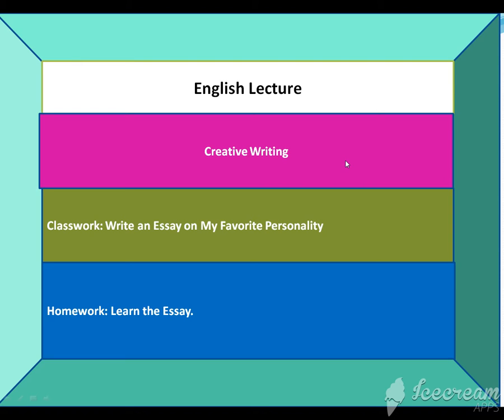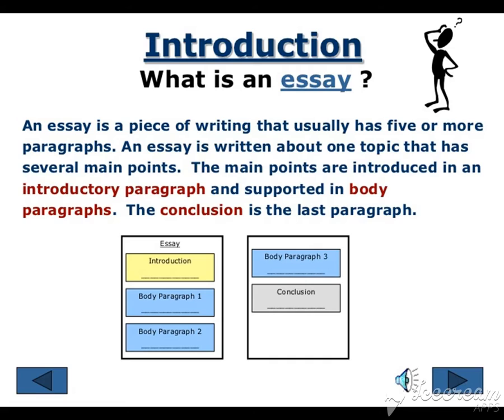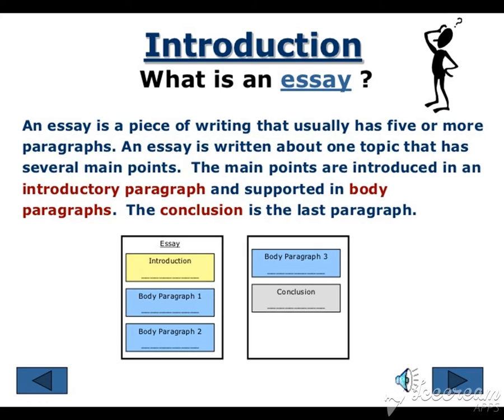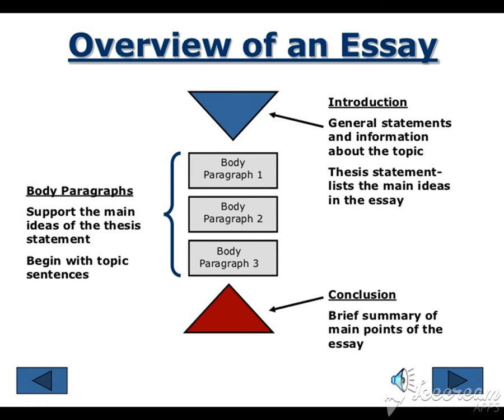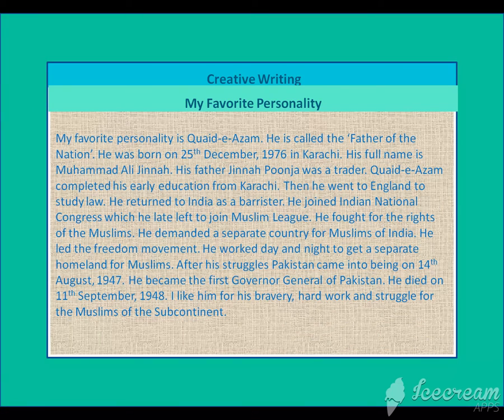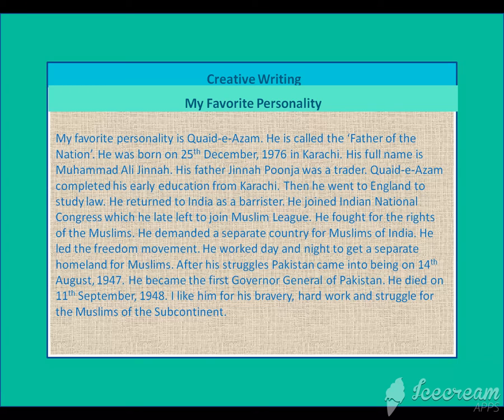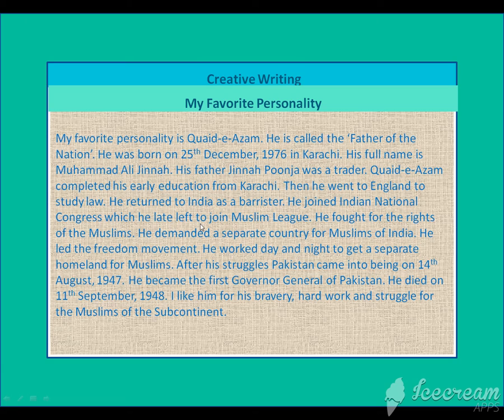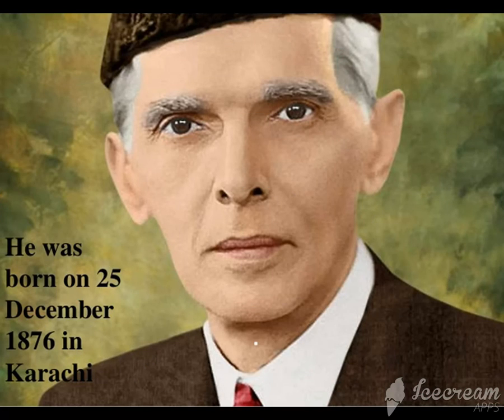20 April G 5 Eng part 1